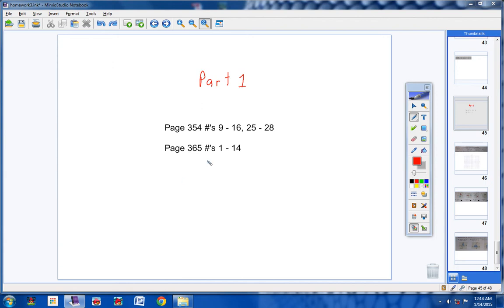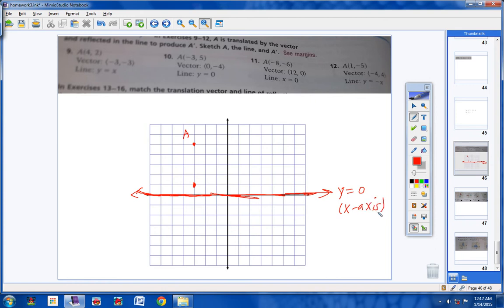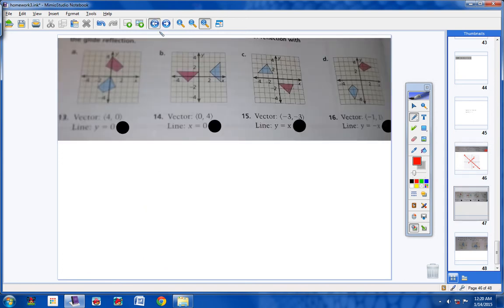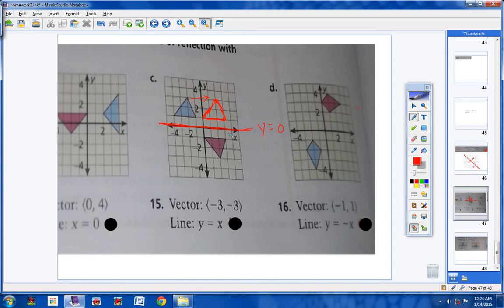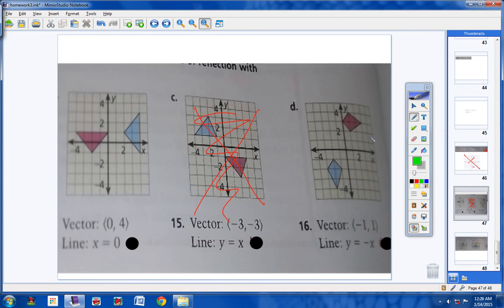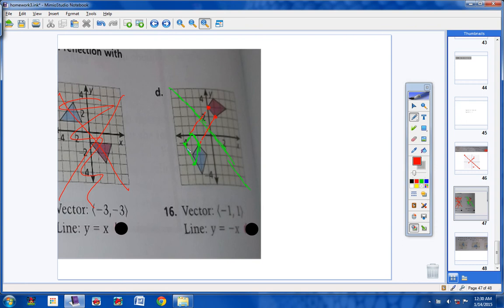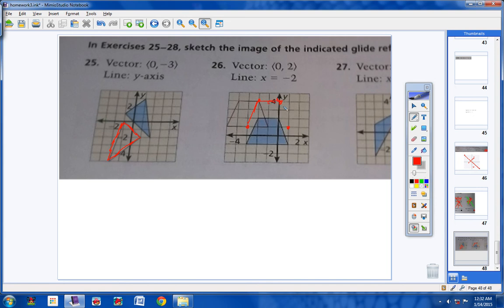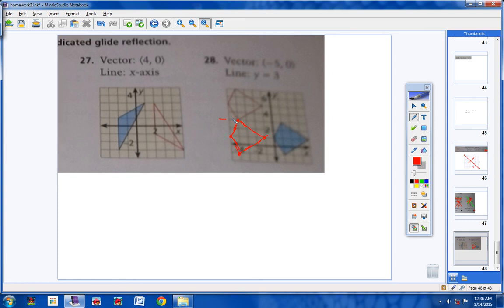Geometry Track 1 Lesson 7.5 Homework